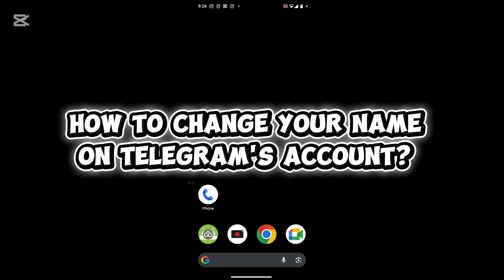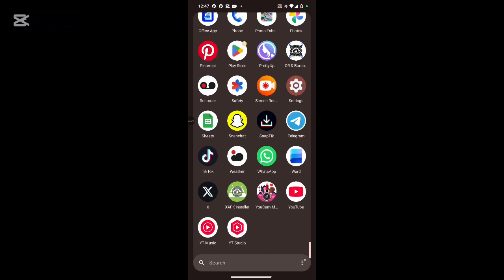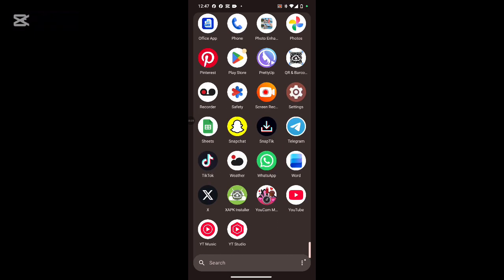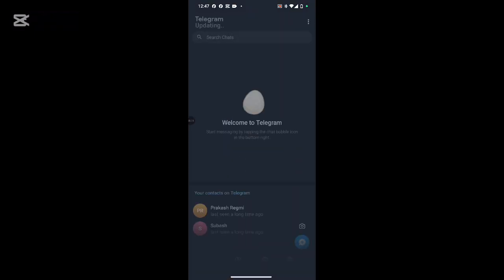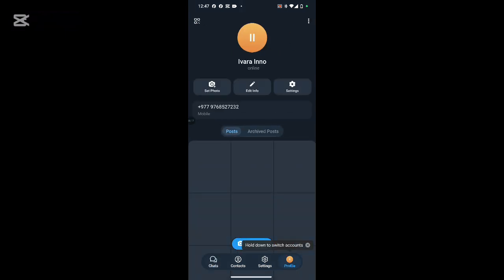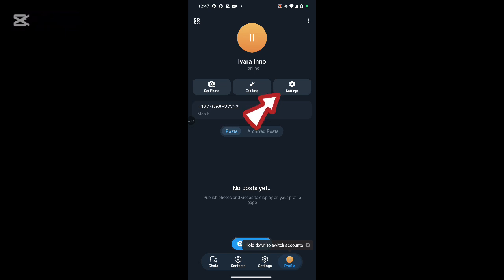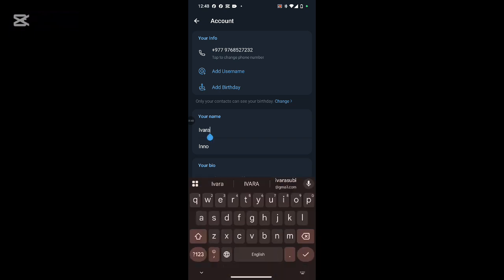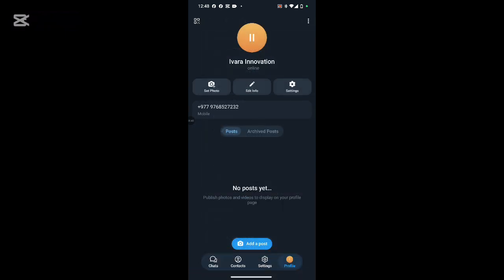How to Change Name on Telegram (Step-by-Step)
In this video, I’ll show you how to change your name on Telegram step by step.

Whether you want to update your profile name or fix a mistake, this quick tutorial will help you do it quickly and in just a few seconds.

🔹 In this video, you’ll learn:
• How to change your Telegram name
• How to edit first and last name
• Tips to update your profile correctly

👉 Follow all the steps carefully to change your name without any issues.